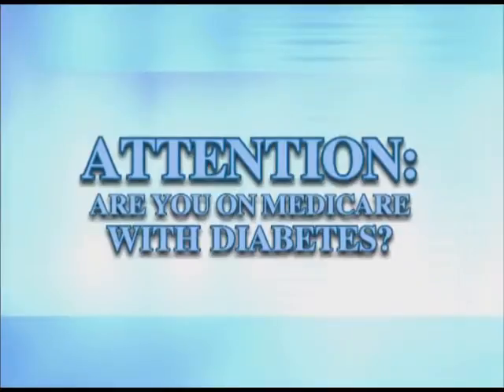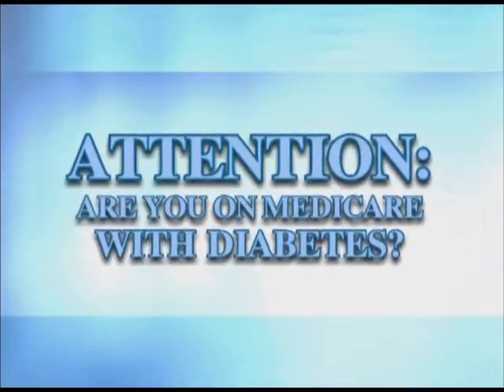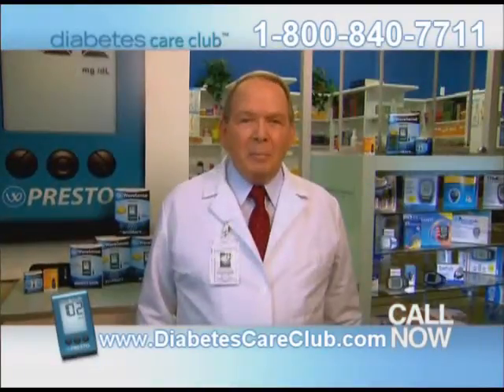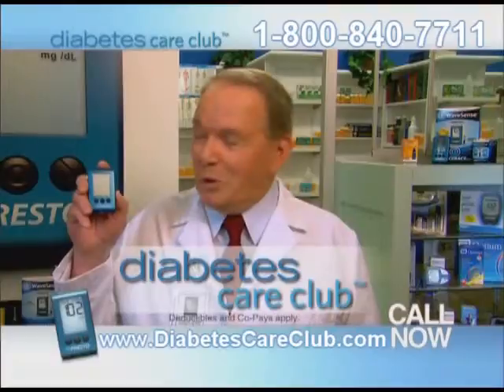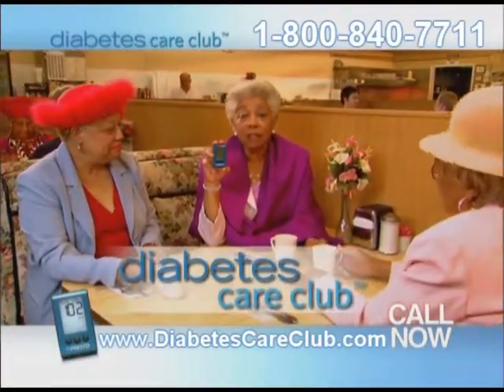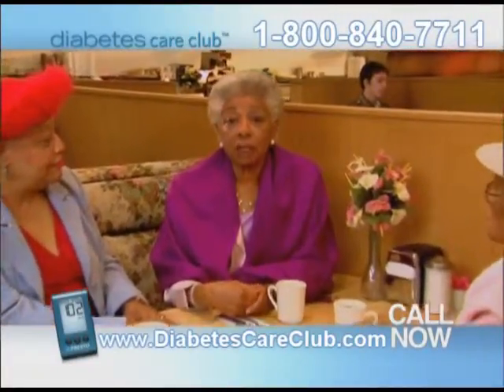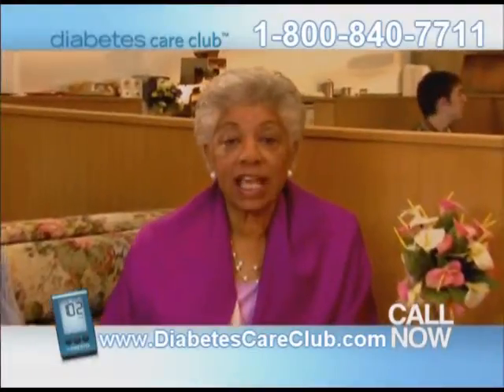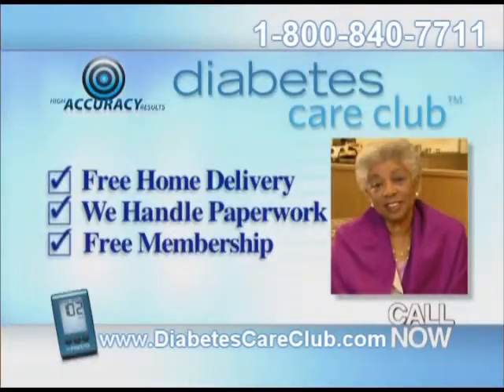Free blood glucose meter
Free blood glucose meter from Diabetes Care Club. We offer information about Free blood glucose meter including Diabetes testing supplies take a step forward to Diabetes Self Management. today or call for more information about Free blood glucose meter. diabetic testing supplies, diabetes self management, diabetes care club, diabetes products, diabetes testing, diabetes management, testing for diabetes